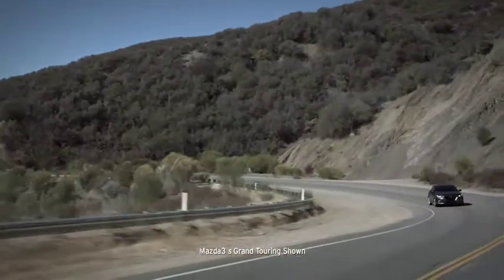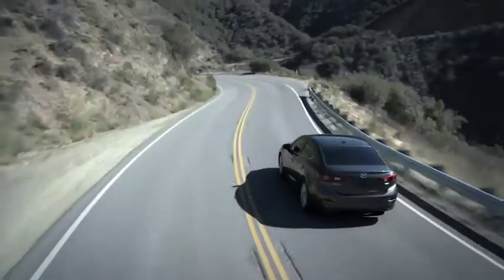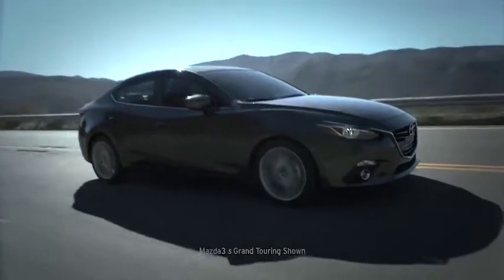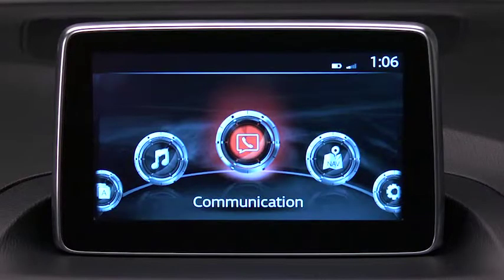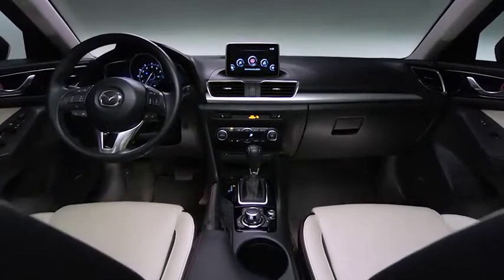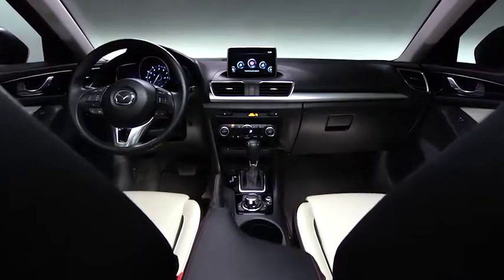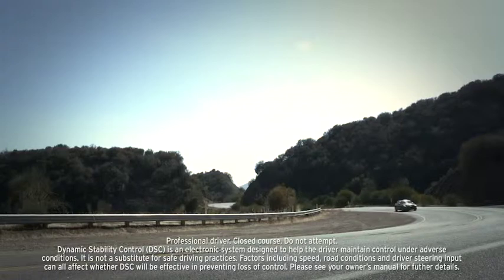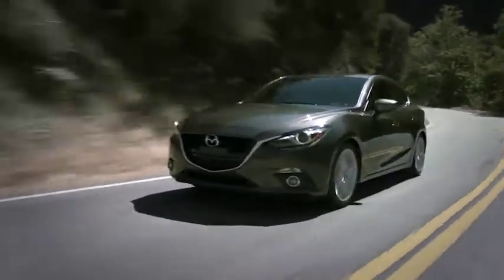2015 Mazda3 4Door sTouring